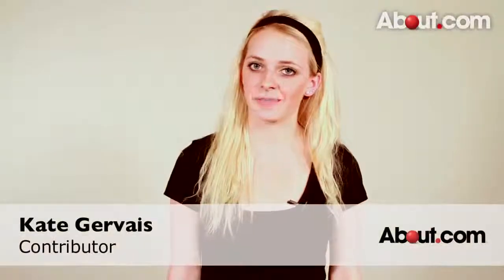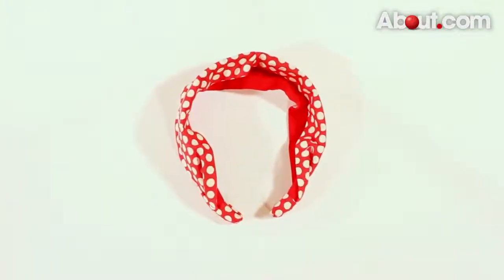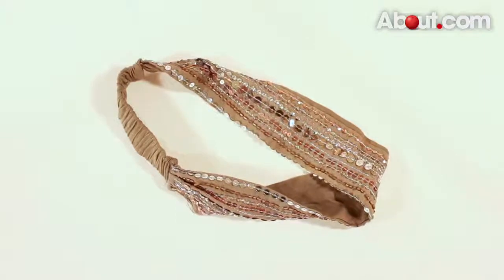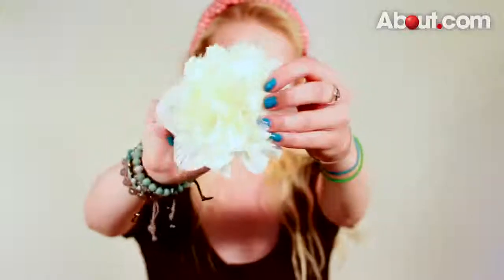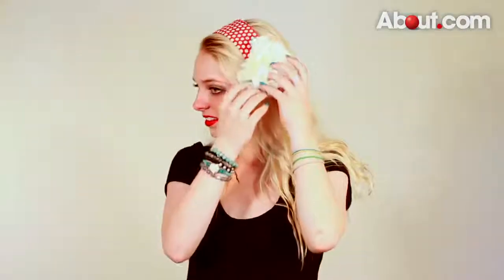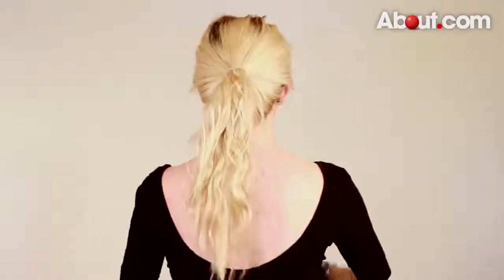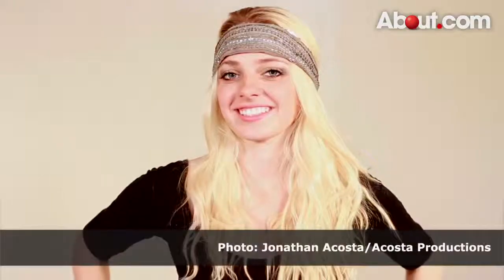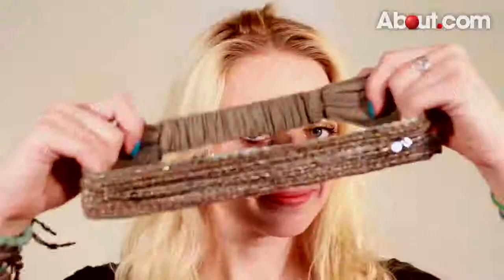Tips for Wearing Thick Headbands | Hair Accessories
Transcript: Tips for Wearing Thick Headbands

Hi, my name is Kate and I'm here for About.com with a few tips on how to wear thick headbands.

Choose a Comfortable Headband

The most important thing to consider when choosing a headband is one that you feel you are going to be comfortable with. You want to choose one that's comfortable so you'll actually end up wearing it.

This is going to be the standard headband. This is the one that's most popular and most common. It has an actual band generally a little bit thinner on the inside, about an inch, and the fabric on a thick headband is usually going to be two to three inches.

"Bandana style" headbands are extremely comfortable. They go all the way around and generally have a little bit of stretch, so any size head… it works. Any occasion too.

Use Headbands to Accessorize the Style

Another thing to consider when you're wearing a thick headband is your style. How are you going to dress it up, dress it down, or are you going to at all? So, a different way you can do that is with your makeup. For example, for me, I really love this red colored headband with the polka dots. It always reminds me of a "Rosie the Riveter" look or even a pinup style. So to sort of compliment that, I went with the red lipstick and it makes the whole color pop.

Once you've chosen your style, the look that you want to go for, you can emphasize by dressing it up with another accessory. Specifically here, what I want to focus on is that femininity that the pinup girls bring out. So, choosing a flower with a similar color, the polka dots in the headband, just add it and it gives it a little pop and it gives it a little more "girly"  to that look.

Headbands Can Save a Bad Hair Day

The best thing about thick headbands is how quickly they can transform a bad hair day into a chic updo. To cover up dark roots or a messy mane, gather your hair in a loose bun or a casual pony tail.

By adding a headband, you can accent your outfit and bring attention to your face, while covering up those bad hair day qualities.

A thick headband style popularized by celebrities is sporting the headband across the forehead. Choose a "bandana style" stretch headband with sparkle, texture, or color and allow the thickest part of your headband to lie across your forehead.

Again, this look will bring attention to your face and add style to your outfit. To learn more, visit us on the web

Video source: About.com